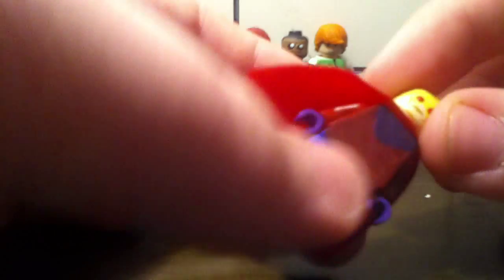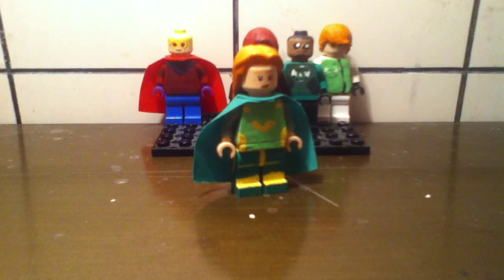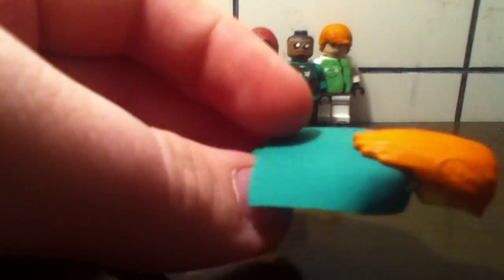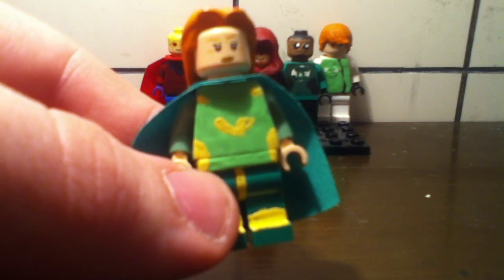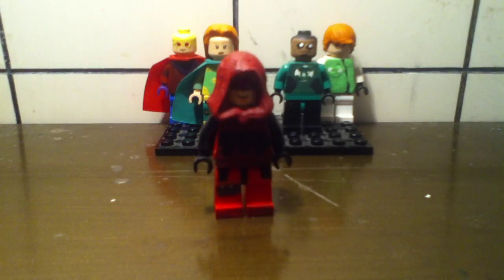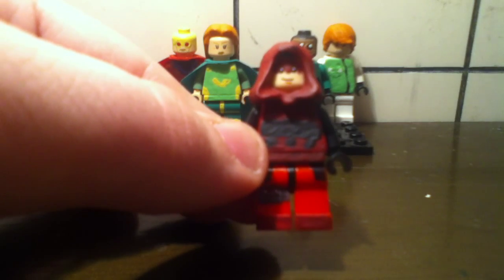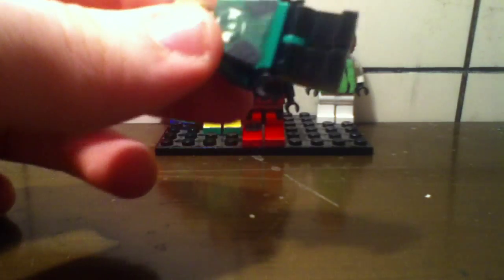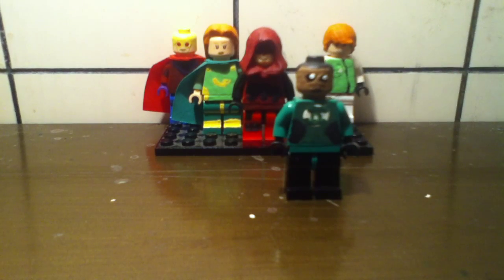Lego Custom DarthLego202 Minifigures #1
A few customs that we haven't shown you yet from my first channel.